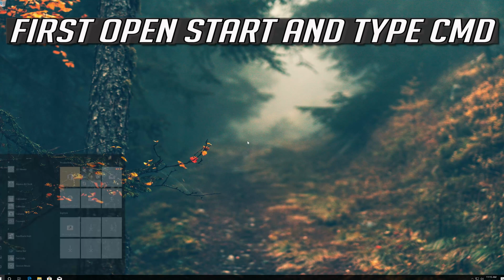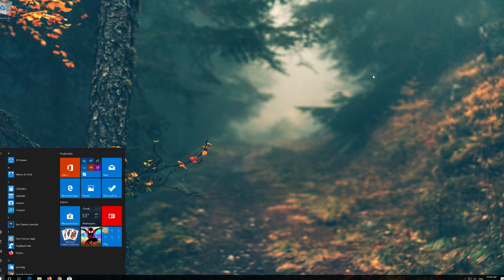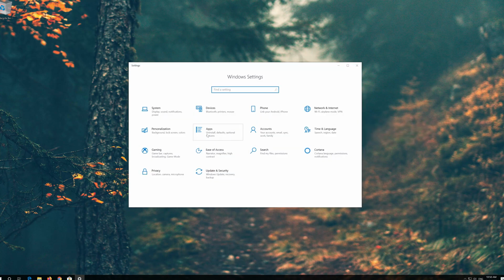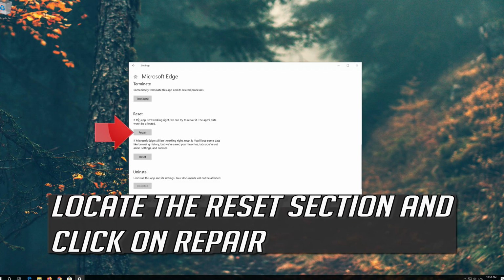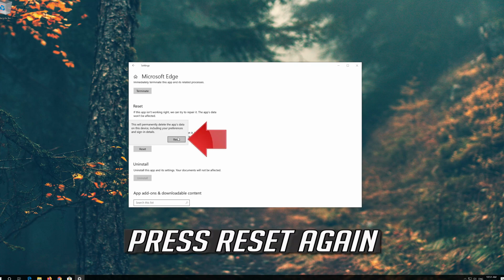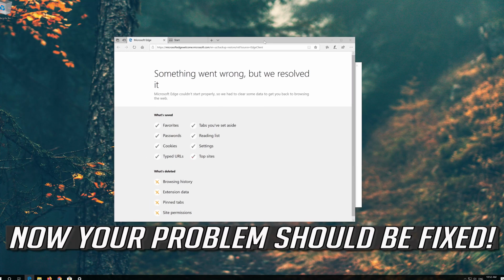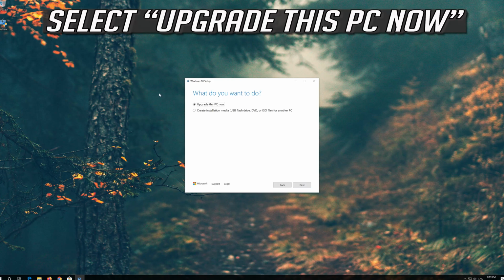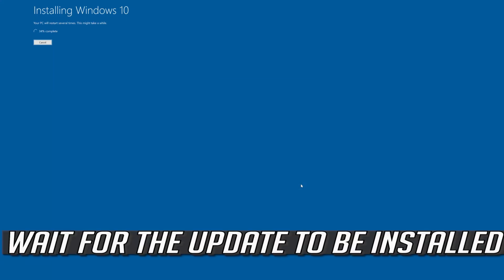How to Repair Microsoft Edge in Windows 10 [2026 FIX]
How To fixMicrosoft Edge In Windows 10.

If you are having porblems with Microsoft Edge, this step by step troubleshooting guide will teach you how to reinstall Microsoft Edge back to factory settings. This method is not as straight forward as, say, resetting Internet Explorer, but the end result is practically the same.